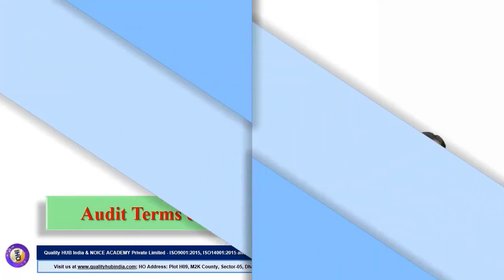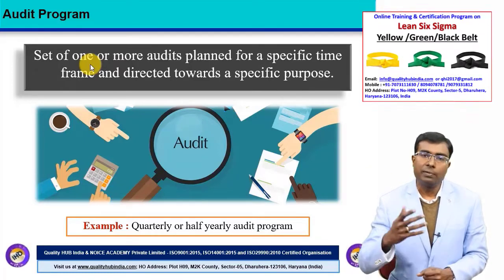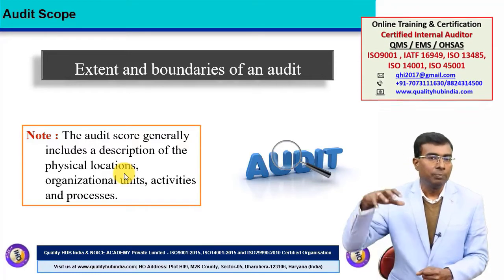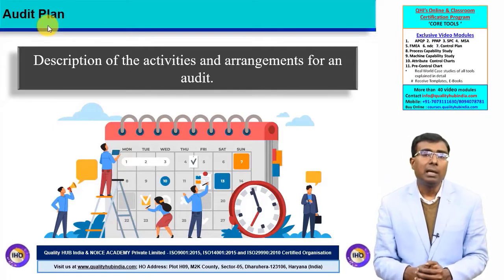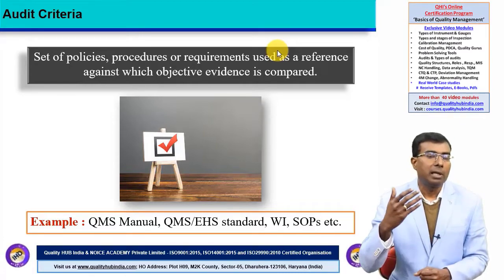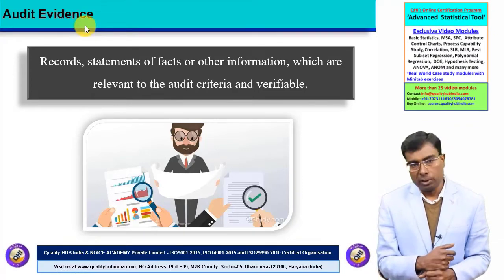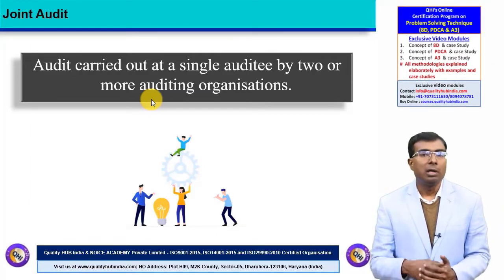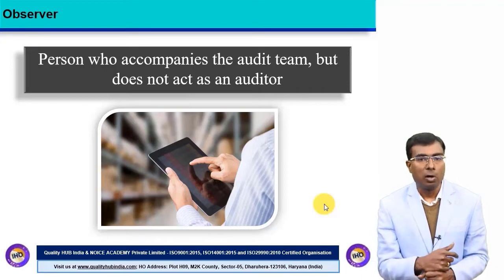Important Audit Terms and Definitions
Major Topics Covered:

Check Blog for More Details:
Gears Used by us:
• DSLR Camera
• Studio Lighting
Quality HUB India is World’s leading and India’s # 01 online training platform offering professional courses in English and Hindi. We offer Training, Consultancy, and Project Management Services on Business Transformation, Operation & Business Excellence, Six Sigma, Lean Management, Management systems to name a few.

Call at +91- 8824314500 /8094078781/ 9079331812/ 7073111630
Broad Level of Online Training & Certifications categories:
1. Lean Six Sigma Yellow / Green / Black Belt
2. Certified Quality Manager (CQM) / Certified Operational Excellence Manager (COEM)
3. Awareness training on ISO9001:2015, IAFT 16949:2016, EHS ISO14001, ISO45001:2018, etc
4. Internal Auditor Certification on ISO9001:2015, IAFT 16949:2016, EHS ISO14001, ISO45001:2018, etc
5.  Core Tools APQP, PPAP, MSA, SPC, FMEA
7. Certification program on ‘Advanced Statistics’
8. Total Productive Maintenance (TPM), Its Pillars & support tools
9. Total Quality Management (TQM) & World Class Manufacturing(WCM) System
10. Problem-solving Tools (7QC tool,  New 7 M tools, etc.) & Root Cause Analysis
11. Problem-Solving Methods (8D, PDCA & A3)
12. Lean Manufacturing & Toyota Production System (TPS)
14. “5S Expert”, “KAIZEN Expert”, “Minitab Expert”, “Quality Cost Expert”  Certification
15. Quality Circle Concept of problem-solving with case studies
17. Lean Expert - Bronze / Silver / Gold Level